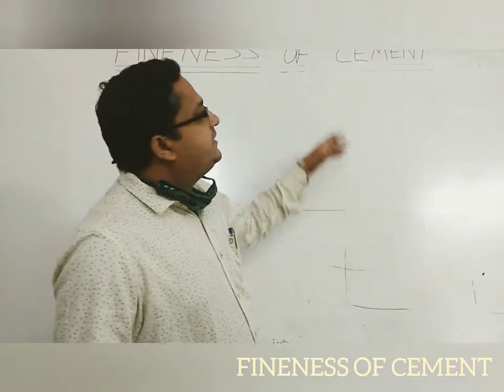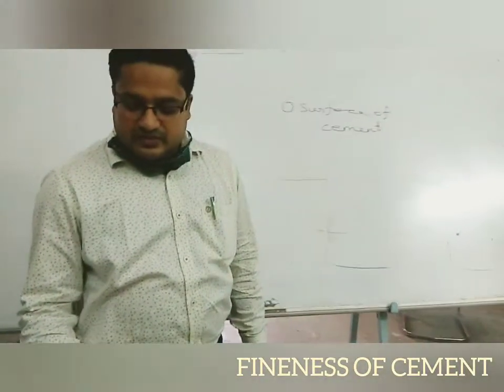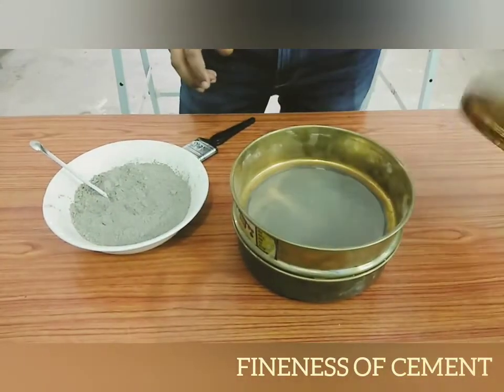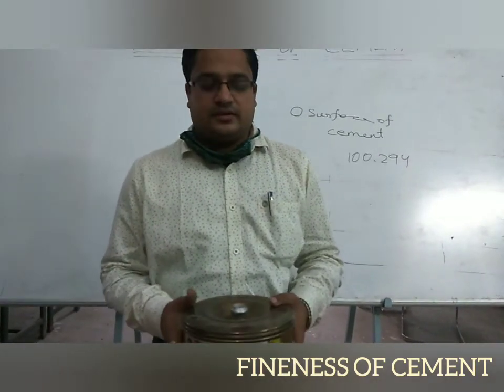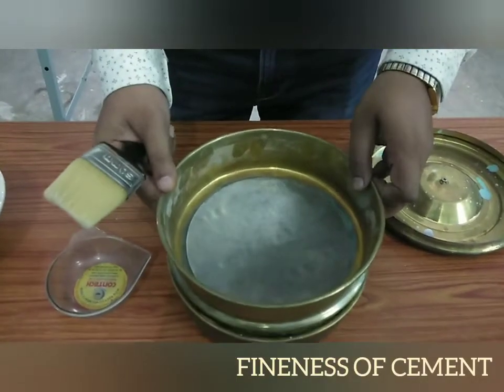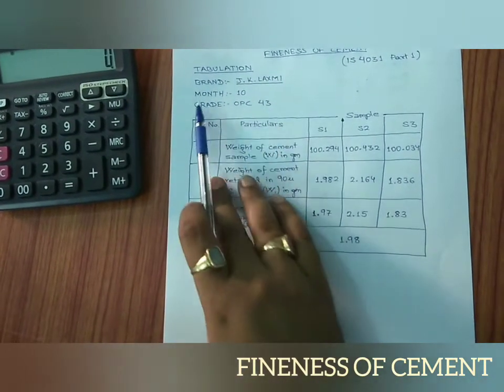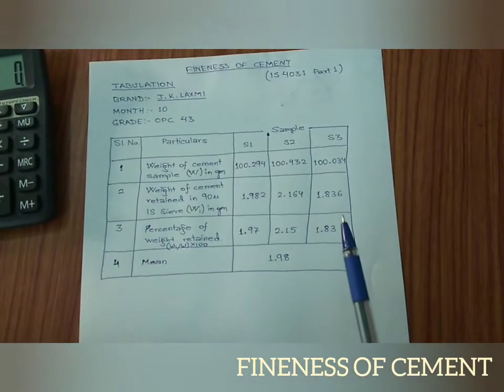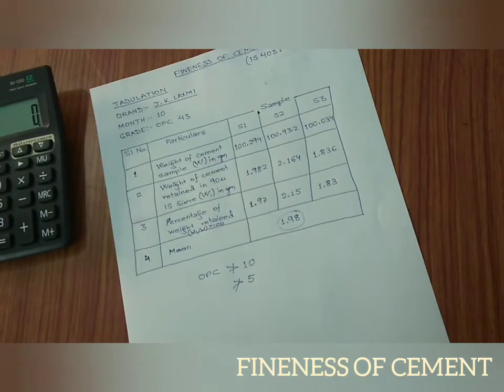fineness_of_cement